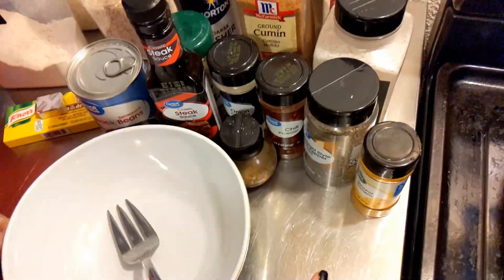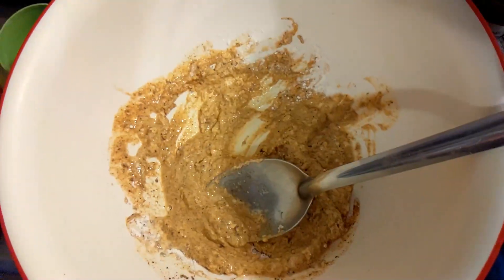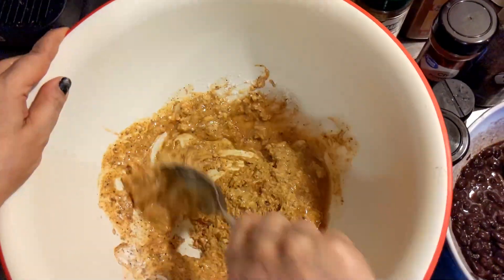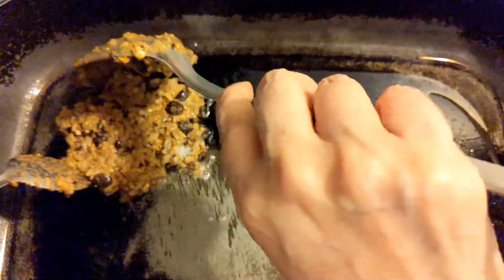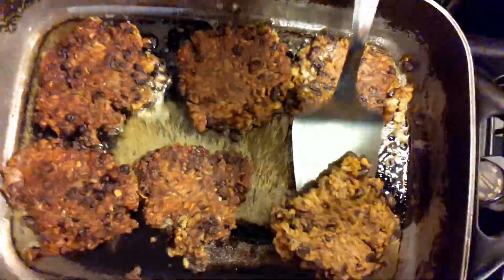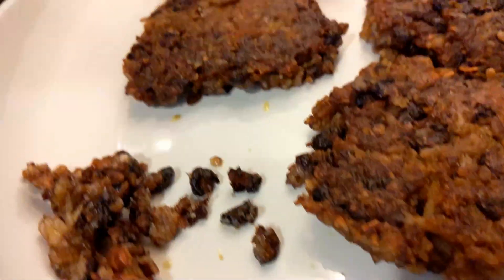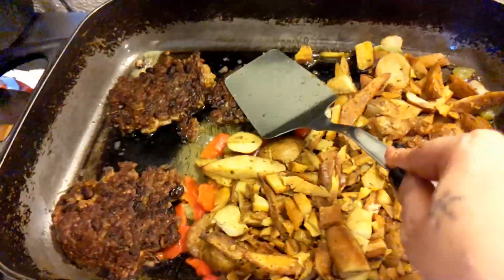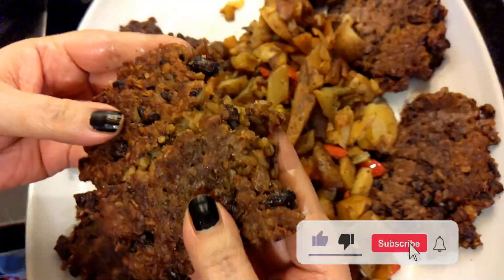"BLESSED Black Bean Burgers: The Lord's Recipe!"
get ready to learn about a delicious recipe that was divinely inspired by the Lord, Jesus Christ himself. In this video, you will learn how to make mouth-watering black bean burgers that are perfect for a quick and easy meal. you will see how the combination of ingredients and spices come together to create a heavenly flavor that will satisfy your taste buds.

delicious black bean burgers that will impress even the toughest food critics. So, whether you are a vegan, a vegetarian, or just looking for a healthy and tasty meal, this recipe is perfect for you. Lord's recipe guides you through the process of making the best black bean burgers you've ever had. Thank you, Jesus!! Amen! Hallelujah!

Liking this video and sharing it with your friends also helps me create even more amazing content.
The links below are your opportunity to show your support and I appreciate every one of you.
Love, Laila